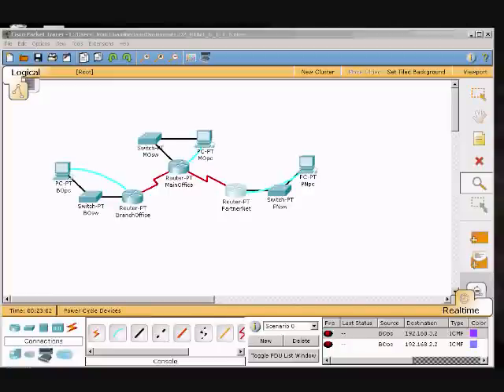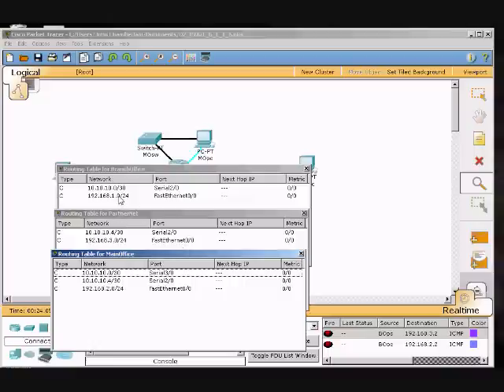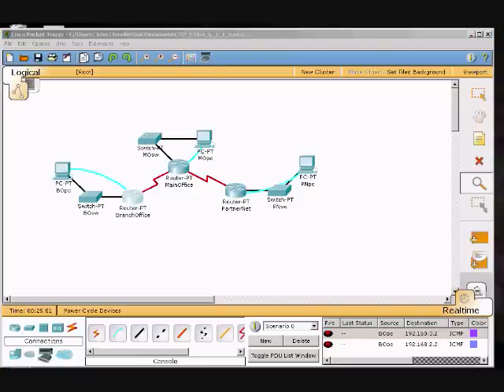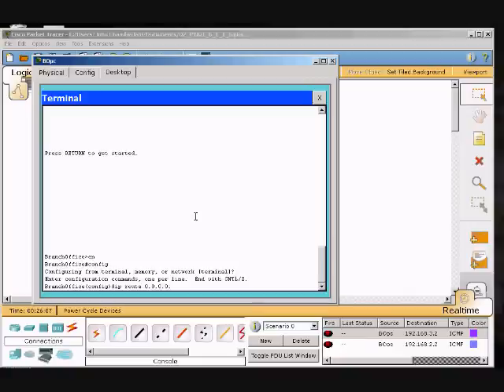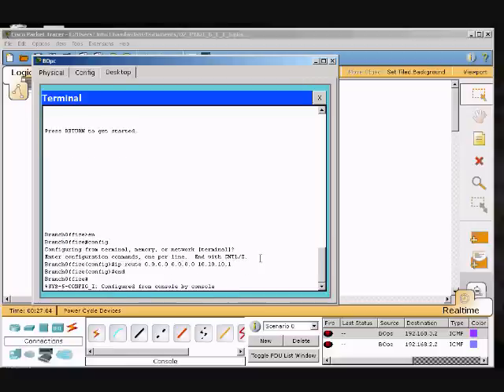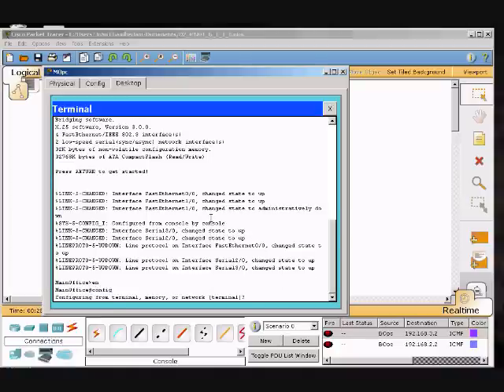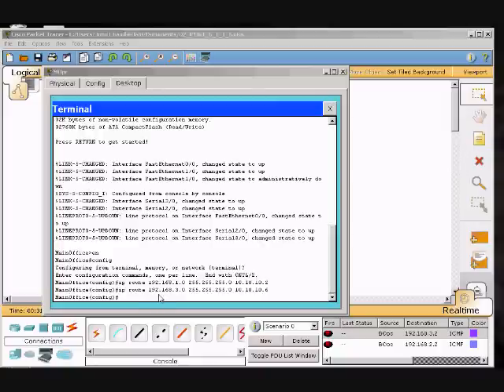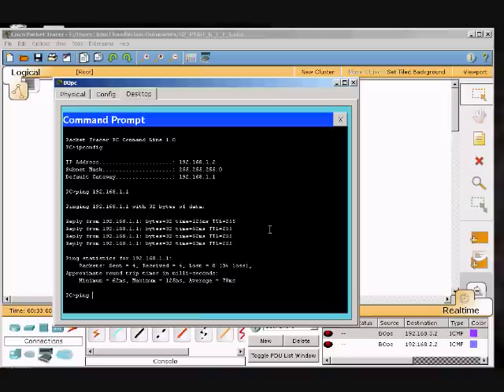Configuring Static and Default Routes.wmv Packet Tracer